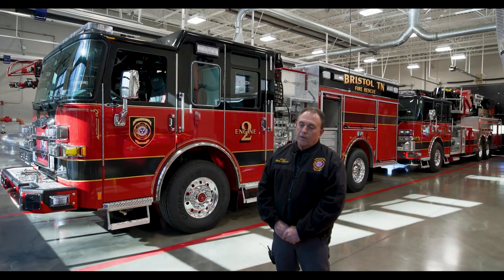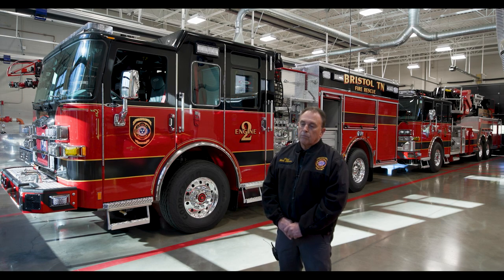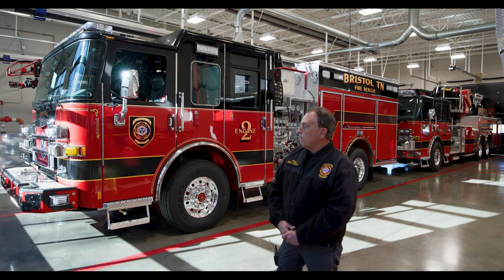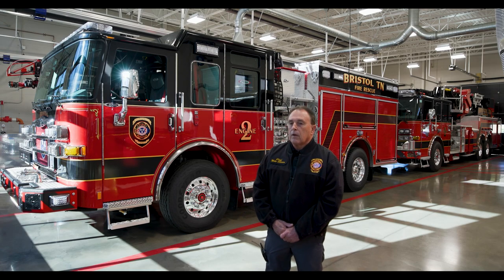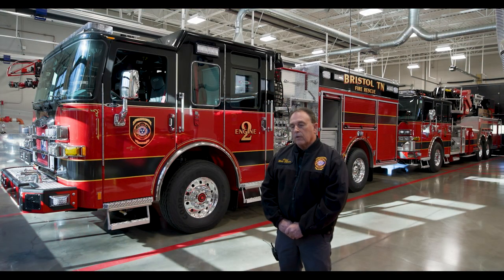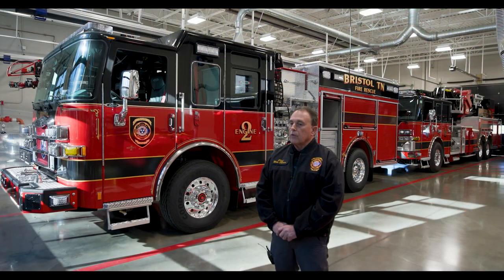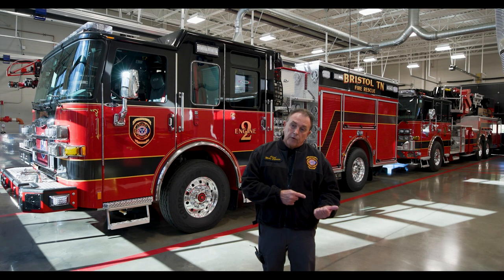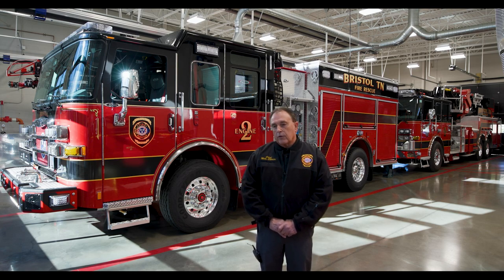New Bristol TN Fire Trucks